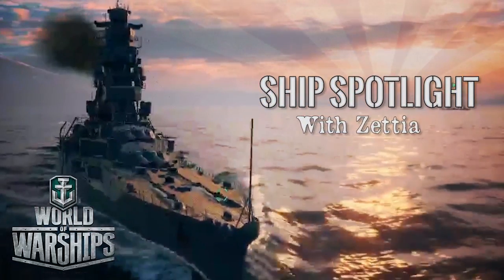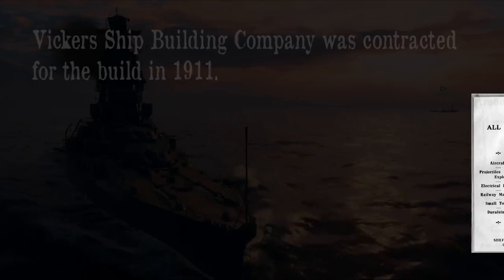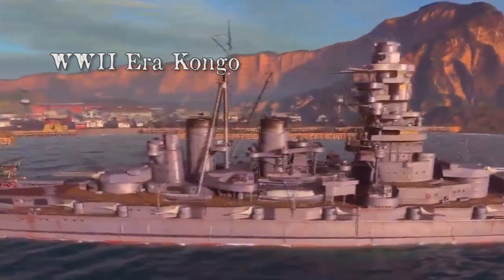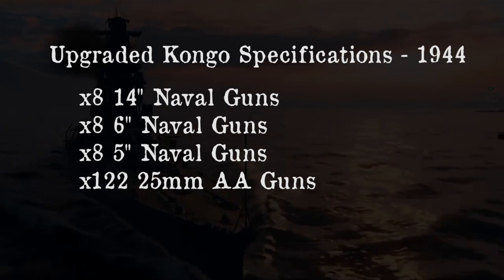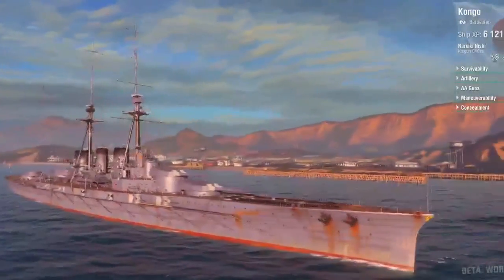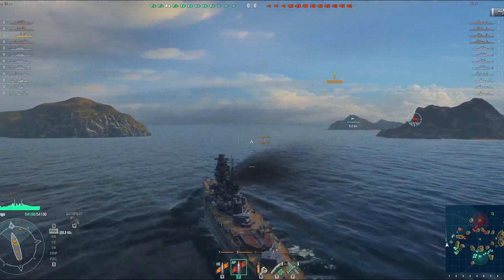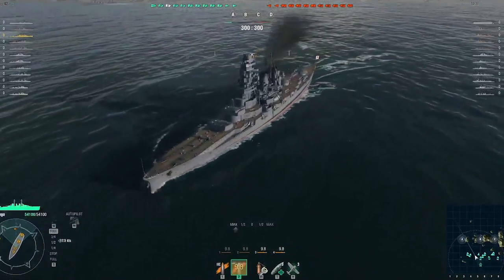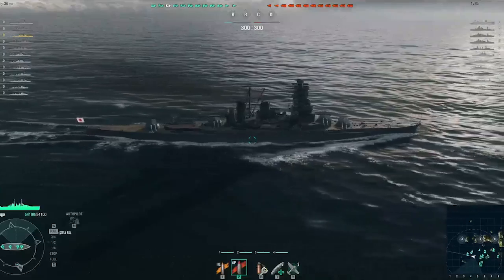World of Warships Ship Spotlight: Kongo Class Battlecruiser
The Kongo class battlecruiser was designed by a British naval engineer and built for the Japanese Imperial Navy just before WWI.

While the Kongo took part in WWI, it was not involved in any major engagements. It wasn’t until WWII that the Kongo really became a force to be reckoned with.

When the Washington Naval Treaty limited Japans ability to build new capital ships they decided to upgrade the Kongo, and from 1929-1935 the Konga Battlecruiser underwent major redesign to become a battleship.

When Japan resigned from The League of Nations and no longer restricted by the treaty, the Konga underwent more upgrades. By 1941 she was considered a battleship. The Kongo was extremely fast and took part in a number of WWII battles, including serving on the frontlines The Battle of Midway, Guadalcanal, Philipine Sea, and The Battle of Leyte Gulf.
In 1944, the Kongo was sunk by the USS Sealion.

In World of Warships gameplay, the Kongo-class battlecruiser feels a bit slow and is missing the scout plane in its stock configuration, but it is still faster than most stock battleships with better firing range and a total of 8 cannons.

Once you upgrade everything on the WoWs Kongo, it is a very fast ship with ridiculous range. The Kongo-class battlecruiser can be tricky to play in World of Warships since you have the speed and hit points of a battleship. The best way to utilize the Kongo is to stay back in the pack and use your range to pick off battleships and any other small ships in your sights. Pay attention to the World of Warships battlefield, you may be needed to bring your speed and range to the weak side. Don’t forget to use the scout plane, but make sure you have a good target and are fully reloaded.

Want to see more World of Warships gameplay?
Watch Task Force Laz on TheMittaniTV Twitch channel every Thursday at 23:00 UTC (7pm EST / 4pm PST).

Visit TheMittani.com for more World of Warships news and other Gaming News